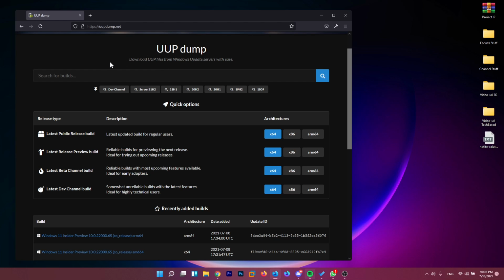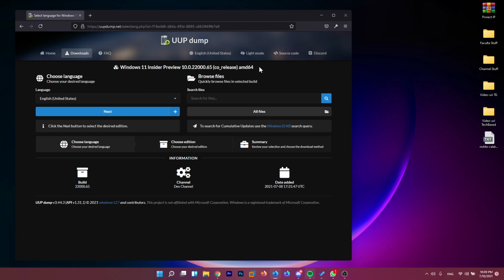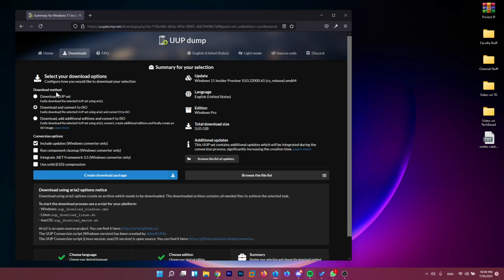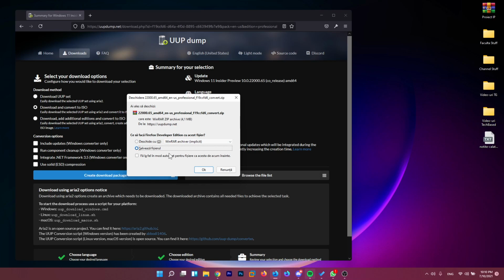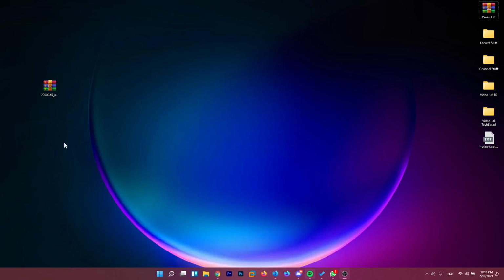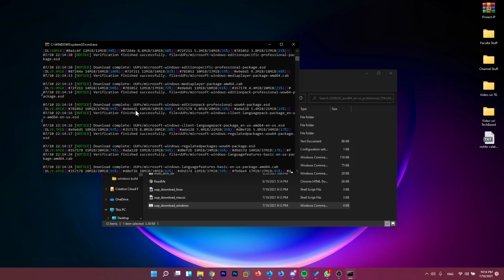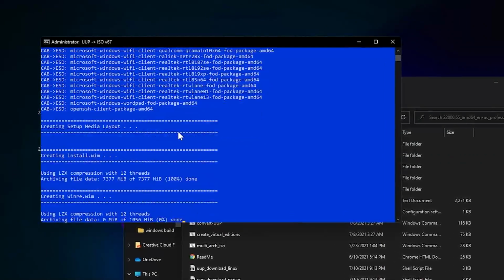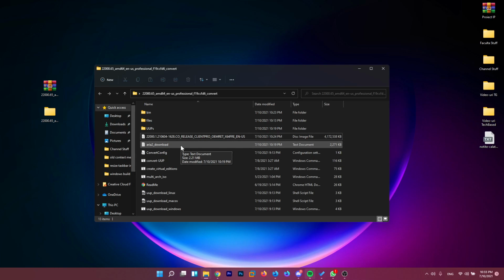How to Download the Windows 11 ISO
In this video, I will show you How to Download the Windows 11 ISO.